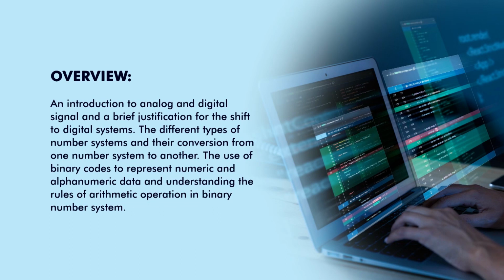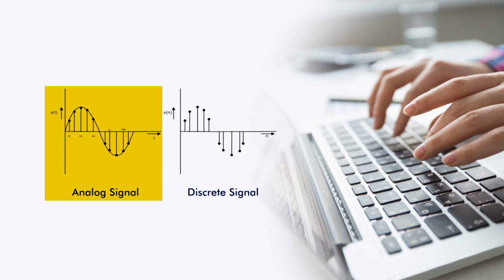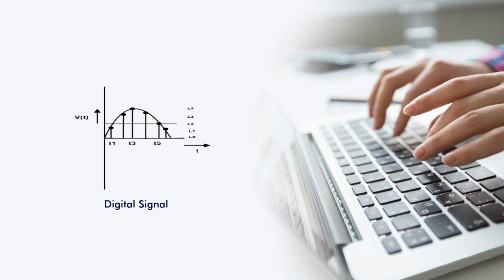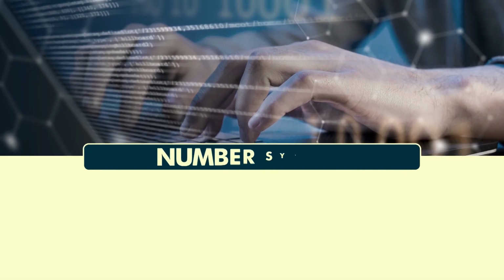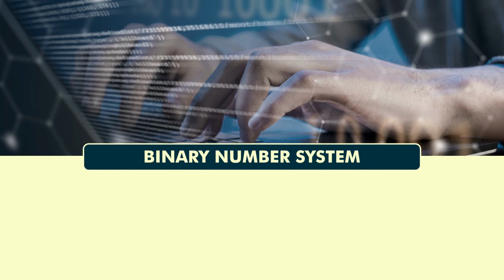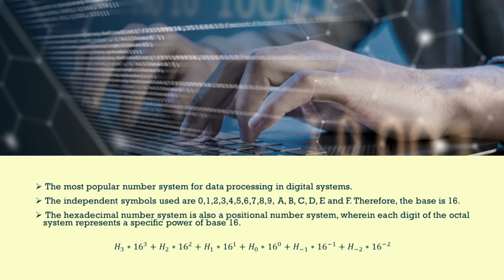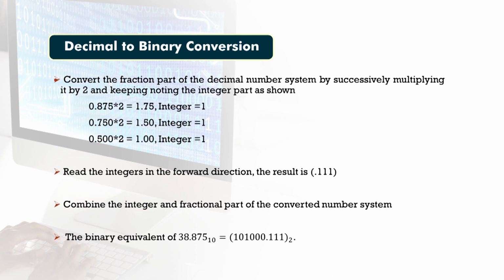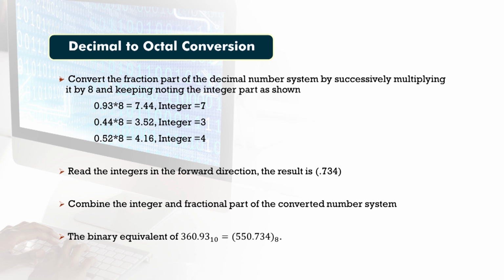Digital Electronics and System Design (Lecture 1)